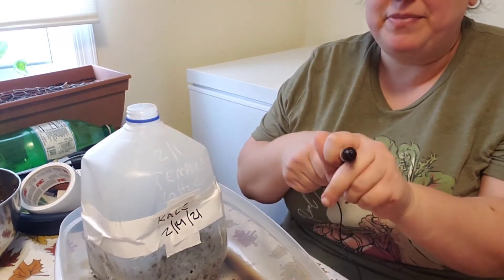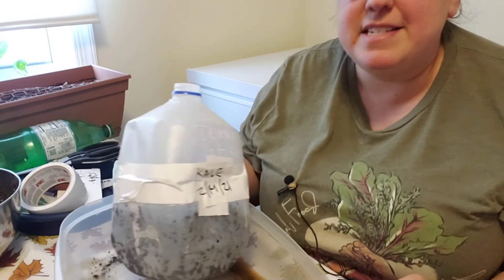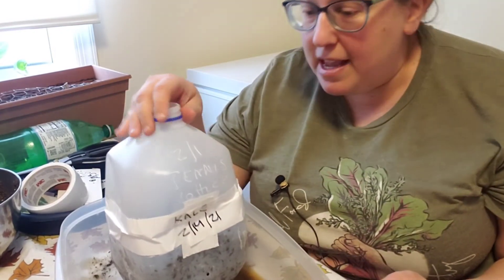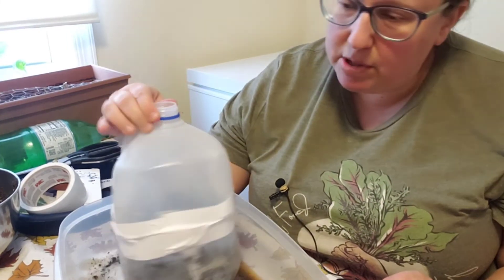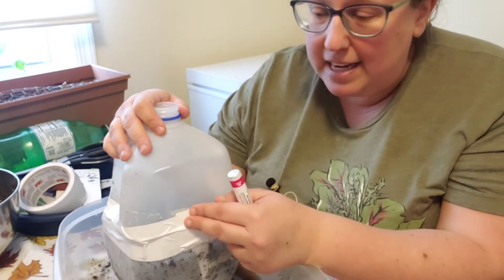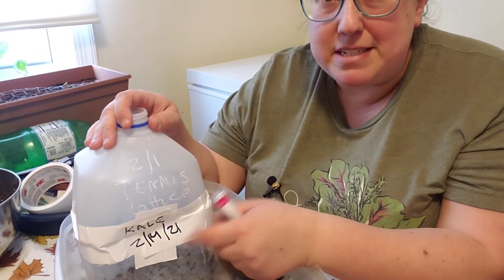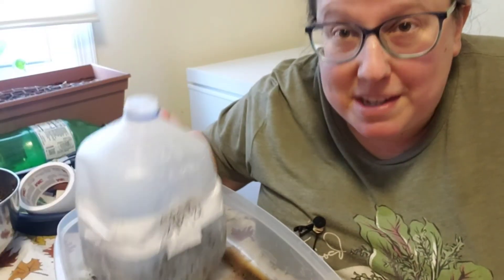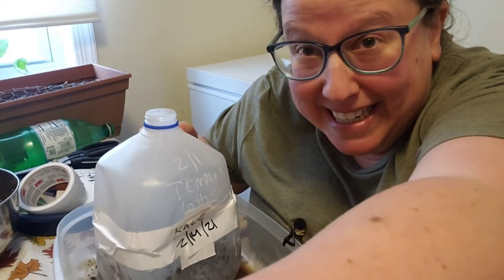Ep.12 Reusing winter sowing jugs 🧼 ❄🌱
*video update: the CDC recommendeds adding a 10% bleach to water solution when disinfecting surfaces that have been infested with rodents.

I share my process and tips for reusing winter sowing jugs over multiple years.
Timestamps
0:00 Intro
00:59 Announcing a new channel achievement!
01:54 Announcing a livestream
02:08 Reusing jug basics
03:20 My experience so far
04:49 How my used jugs look (before cleaning)
05:18 Washing jugs
07:32 Examples of jugs I will not reuse
09:16 Assembling a re-used jug
12:53 Ooops!
15:04 How to tape up a used jug
outro
18:54 Outro